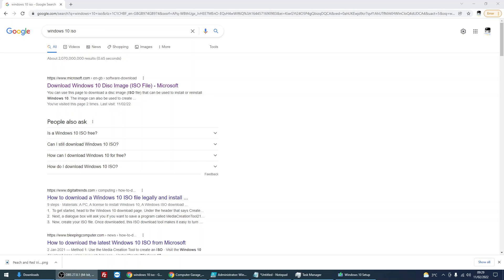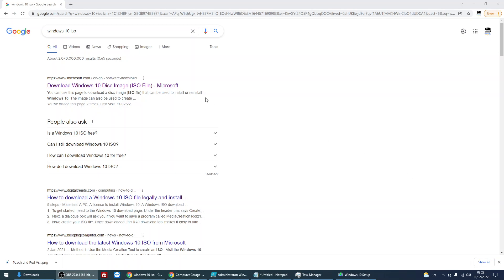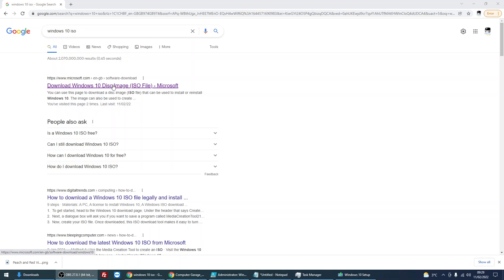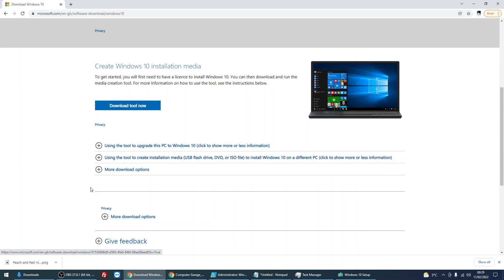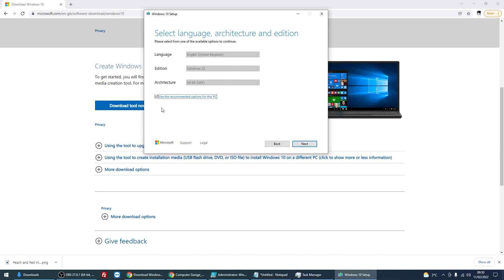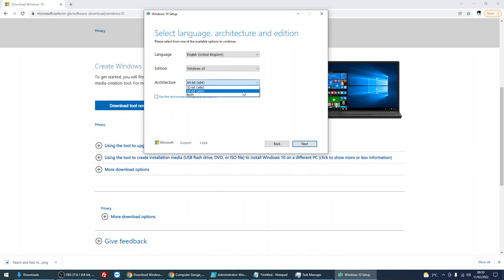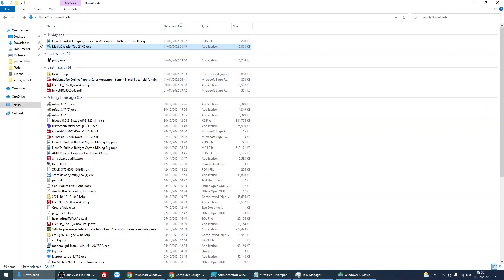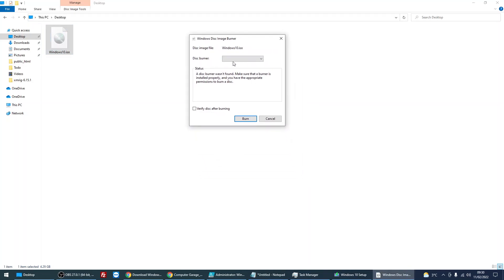How To Burn Windows 10 ISO To 4.7 GB DVD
Hi, In this video I will show you how to download and burn the windows 10 iso file to a 4.7 gb DVD